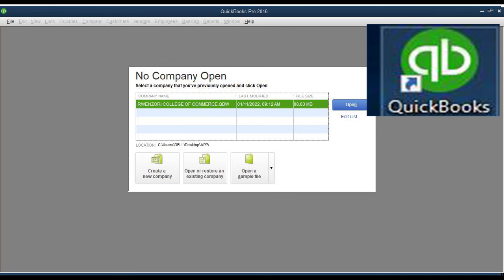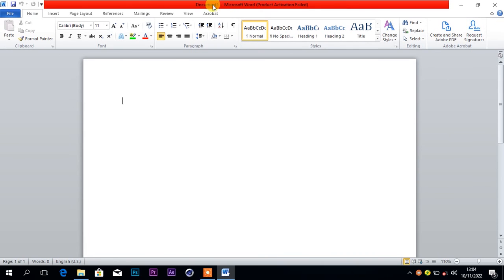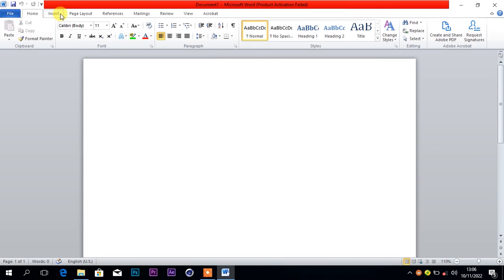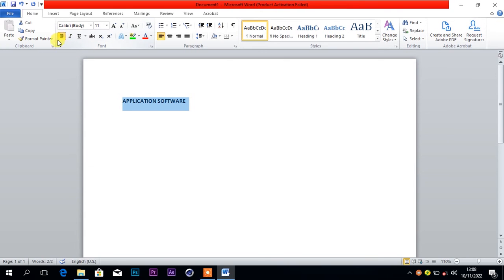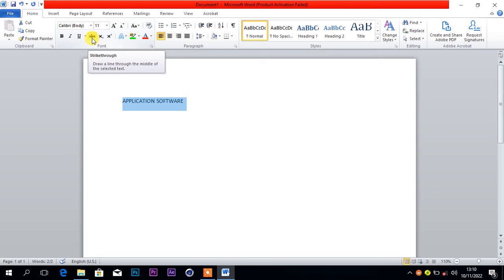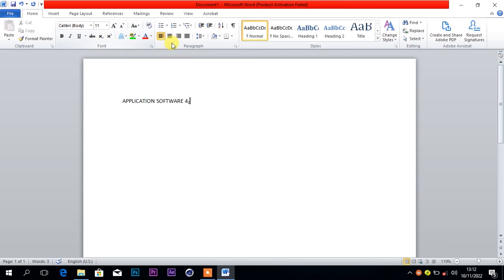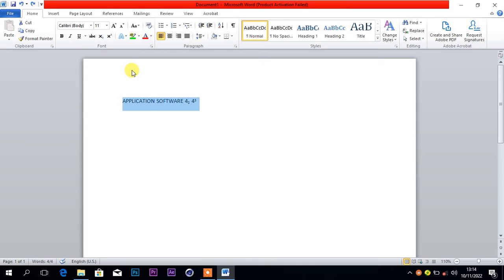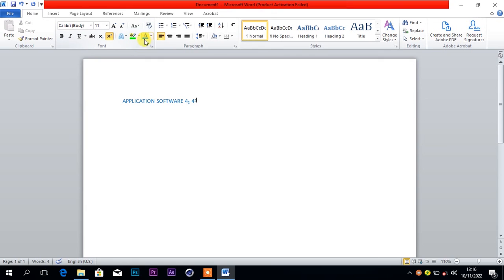Microsft Word Beginner Tutorial Lesson 1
This video is a tutorial of Microsoft word application for the beginners lesson 1